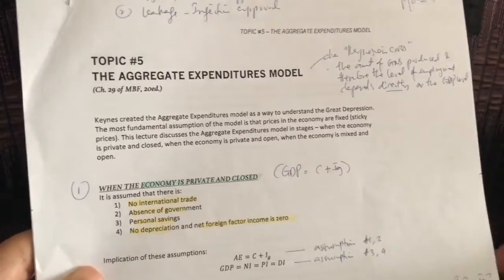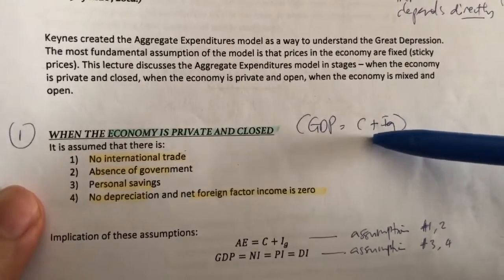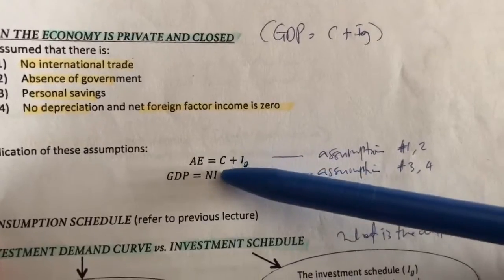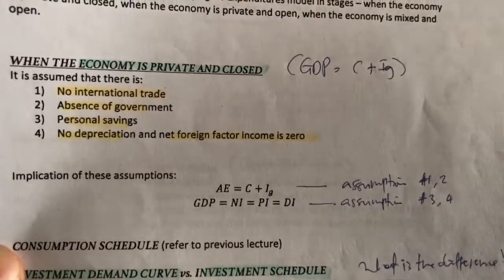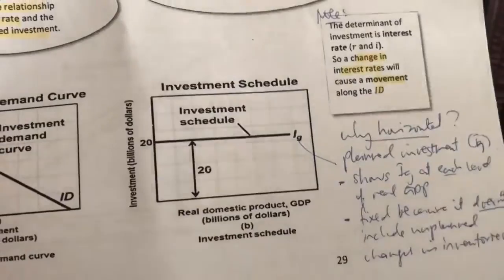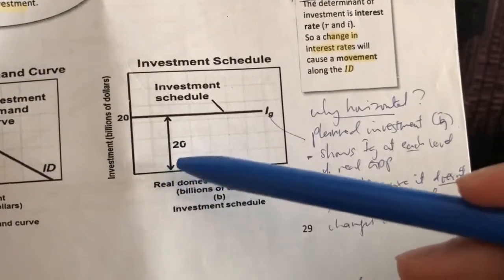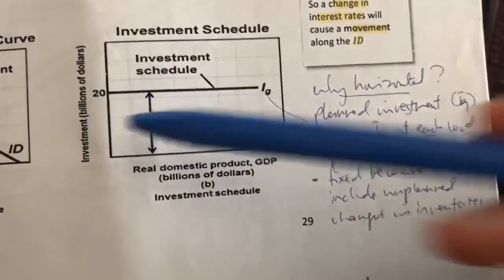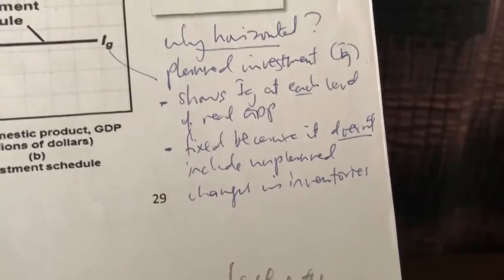14. Aggregate Expenditures-Output Approach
In this video, we learn how to determine equilibrium GDP using the aggregate expenditures-output approach for a private and closed economy.
Topic 5: Aggregate Expenditures Model (private & closed economy)